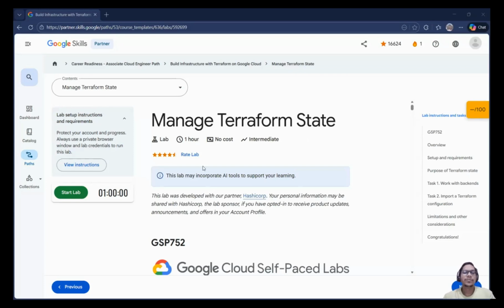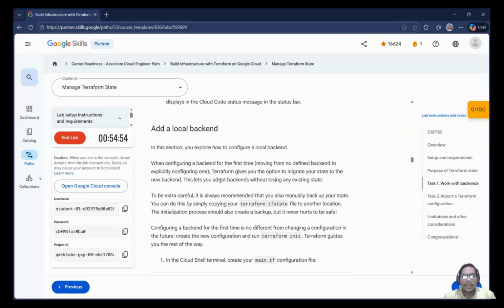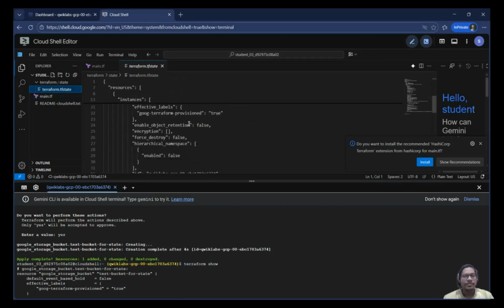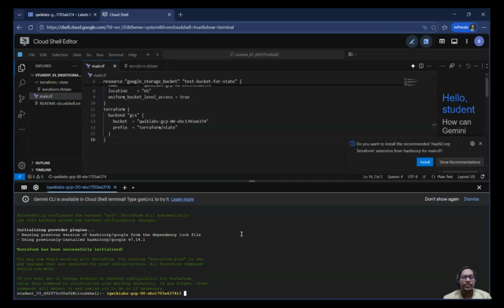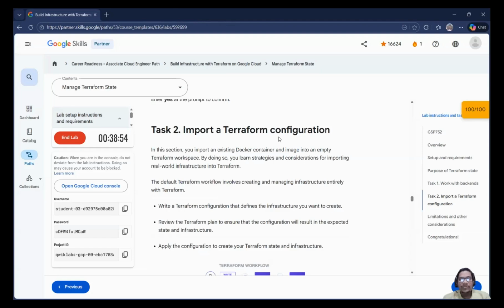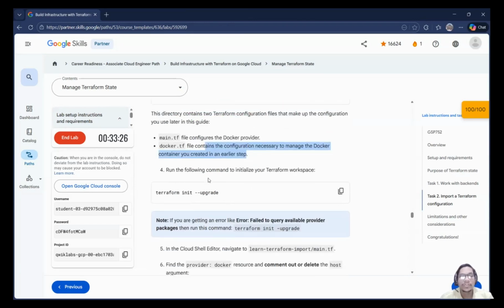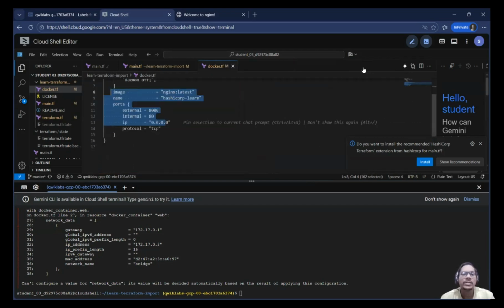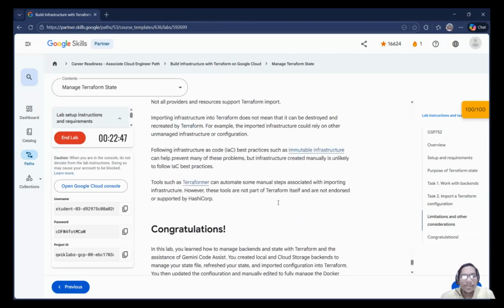Manage Terraform State | Terraform State File & Backend Explained | Hands-on Lab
In this video, you will learn how to manage Terraform state and understand the terraform.tfstate file.
We explain local and remote backends and how Terraform uses state to manage infrastructure safely.

In this video, we dive deep into Terraform State Management and explain how Terraform tracks and manages real-world infrastructure using the terraform.tfstate file.

Terraform must store the state of your managed infrastructure and configuration. This state allows Terraform to map real-world resources to your configuration, track metadata, and efficiently manage large infrastructures.

By default, Terraform stores state locally in a file called terraform.tfstate. However, in real-world and team environments, remote state backends such as Cloud Storage are recommended.

Terraform uses the state file to:
✔ Create execution plans
✔ Track resource mappings
✔ Detect configuration changes
✔ Safely update or delete infrastructure

Before performing any operation, Terraform refreshes the state to reflect the current real infrastructure.

🔹 In this lab, you will learn how to:
✔ Create a local backend
✔ Configure a Cloud Storage backend
✔ Refresh Terraform state
✔ Import existing infrastructure into Terraform
✔ Manage imported resources using Terraform

🔹 Key Concepts Covered:
✔ Terraform state file (terraform.tfstate)
✔ Local vs Remote backend
✔ State refresh
✔ Resource import
✔ State management best practices

This video is essential for DevOps engineers, cloud engineers, and anyone preparing for Terraform interviews or working on real-world Terraform projects.

📌 Watch the complete Terraform playlist on RK TechLearning for structured learning.